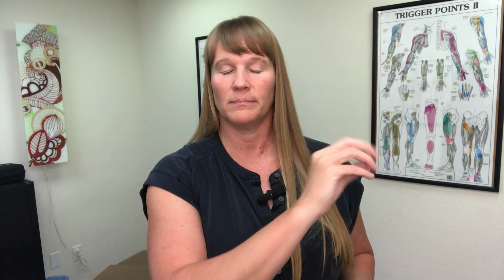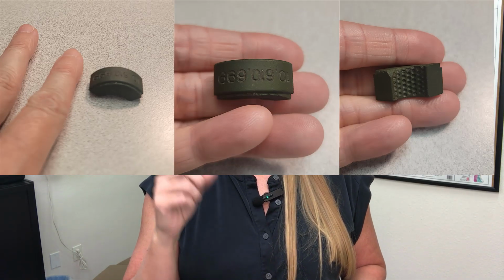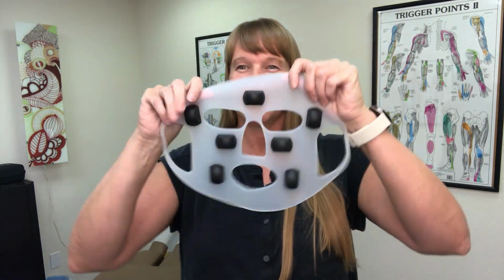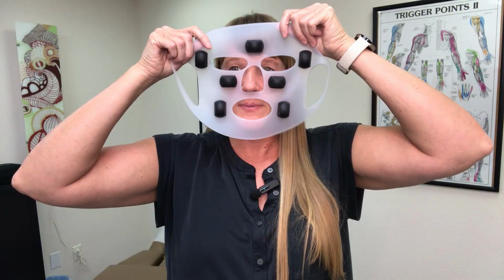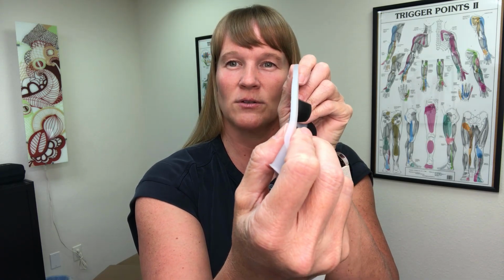NEW technology | FIR | Far infrared |Gladiator Therapeutics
New healing technology with far infrared light. Gladiator therapeutics is so impressive the DOD is interested. This technology is helping with wound care and Parkinson's disease.